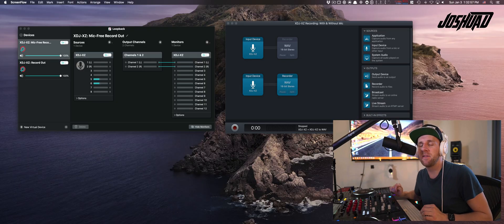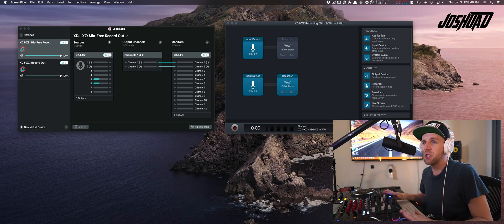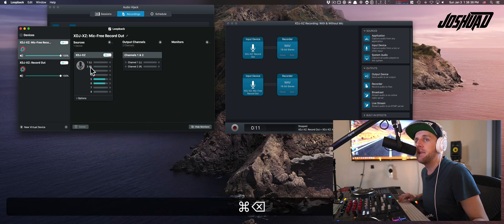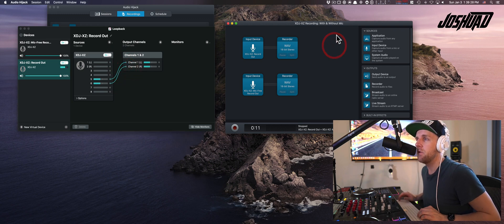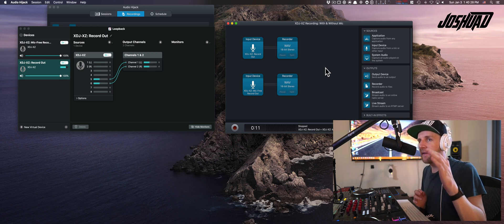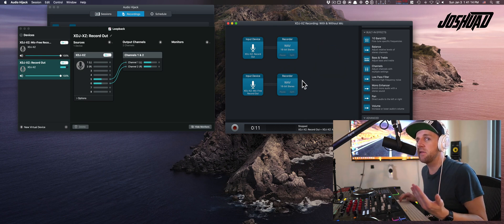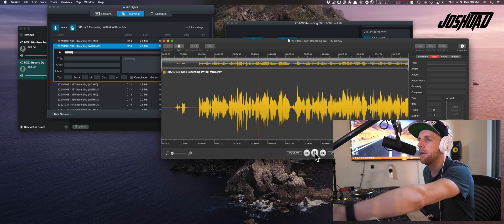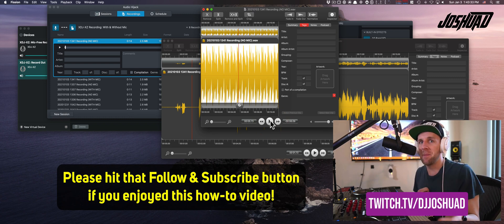Audio Hijack Tutorial: How to Record DJ Sets With & Without Mic w/ Pioneer XDJ-XZ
If you own a Pioneer XDJ-XZ, you might be frustrated thinking there is no clear way to get recorded output from the decks without your voice (if you're doing live streams on Twitch or Zoom, for instance). In this video, I show you exactly how you can do this quickly and easily using Rogue Amoeba's Loopback and Audio Hijack for Mac applications.

FOR REFERENCE (if you have to do this on Windows, etc.)

► USB Input CHs 5 & 6 — Record OUT (includes mic output)
► USB Input CHs 7 & 8 — FX Send (no mic output, and attenuated ~10-15dB)

🔥 Buy ALL the tools I used in this Audio Hijack tutorial from Rogue Amoeba - Loopback, Audio Hijack, Fission & more - for $50 OFF with the Ultimate Podcast Bundle